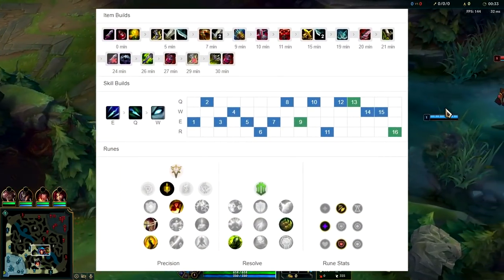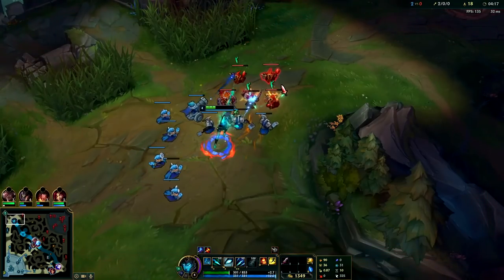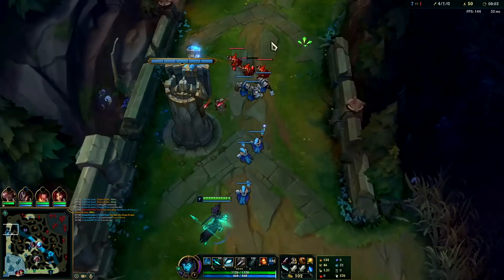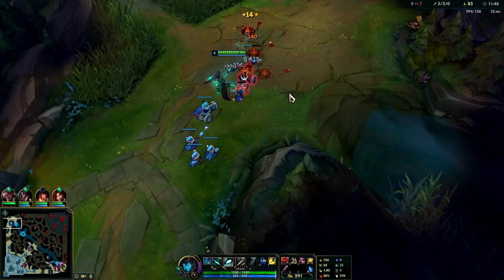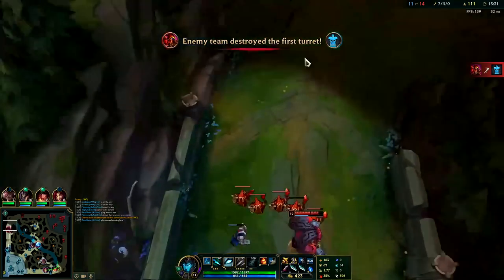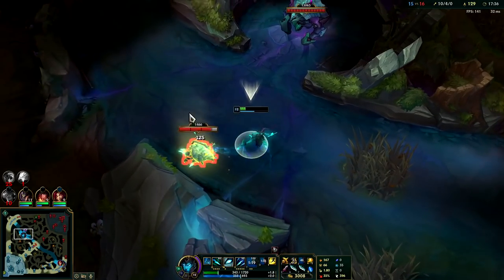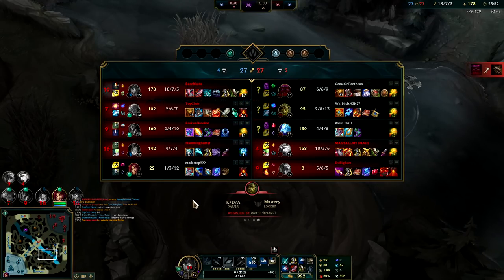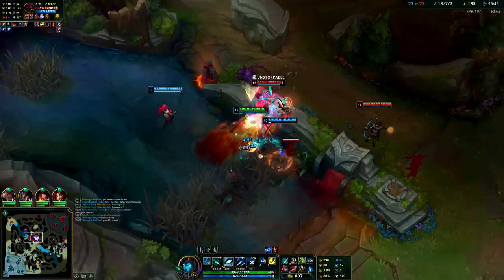1v5 Kalista Build/Runes Season 11 | How to Play Kalista & CARRY Best Build/Runes - League of Legends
1v5 Kalista Build/Runes Season 11 | How to Play Kalista & CARRY Best Build/Runes S11
League of Legends Season 11 Kalista Gameplay Guide S11